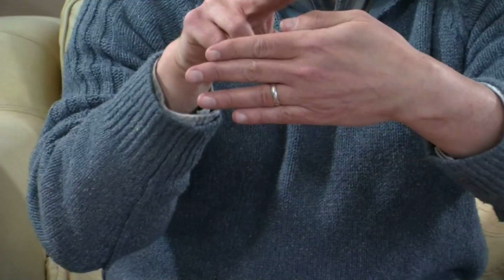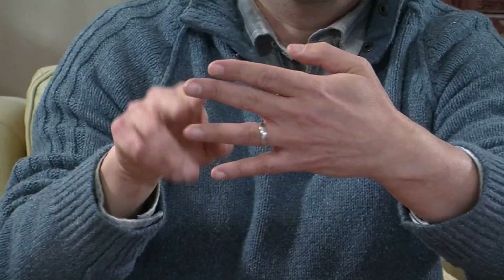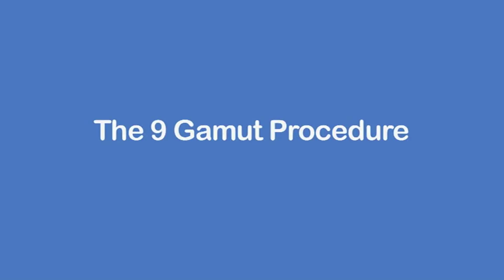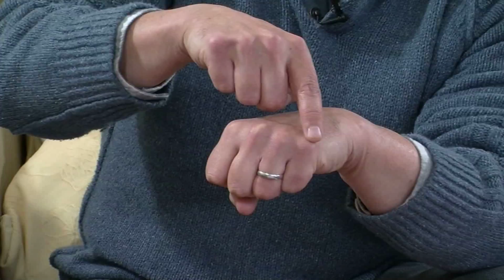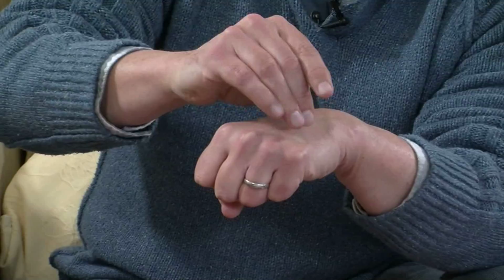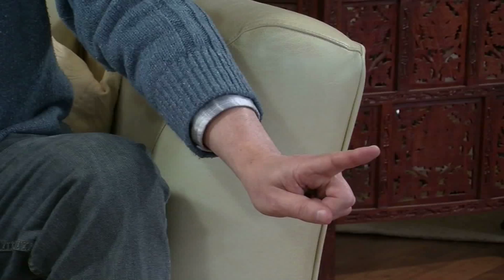Introducing Emotional Freedom Technique - Fusion System Counselling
Mark Bristow of Fusion System Councelling explains how to use the Emotional Freedom Technique to reduce pain.